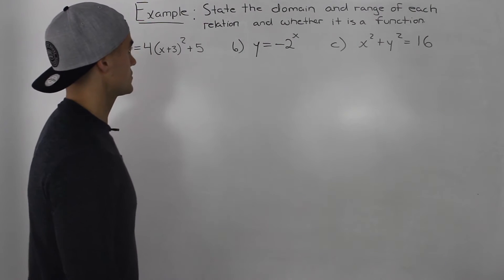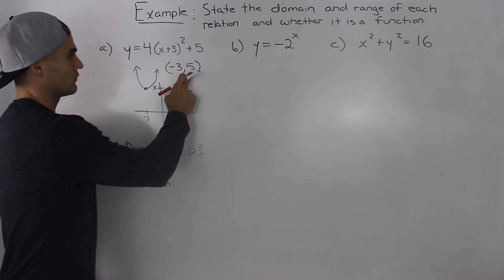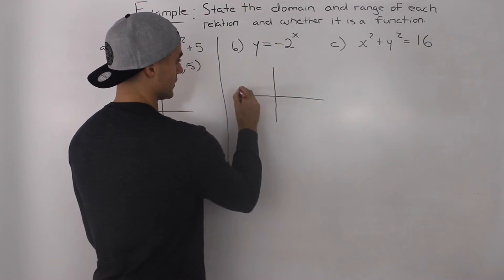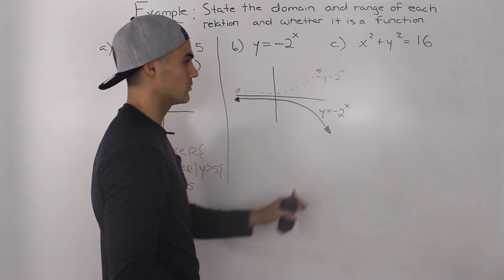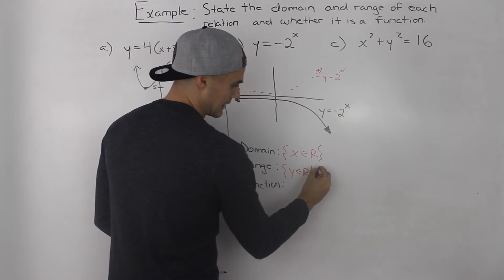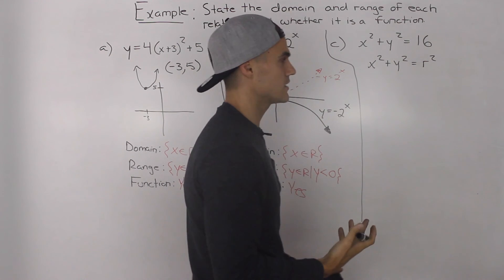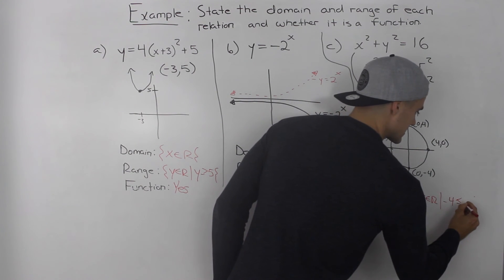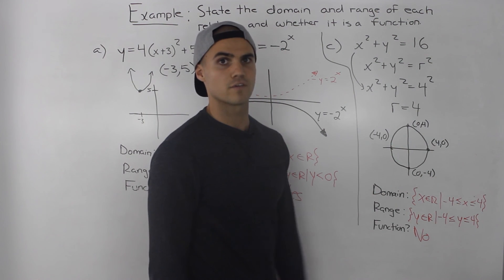MHF4U (1.1) - finding domain and range from algebraic expressions part 1